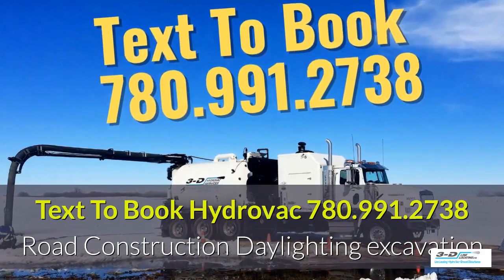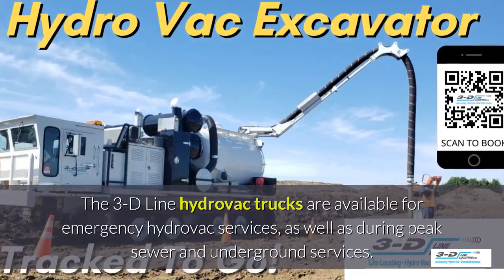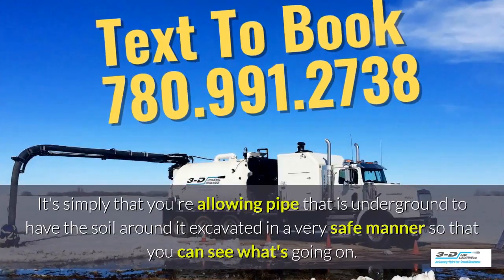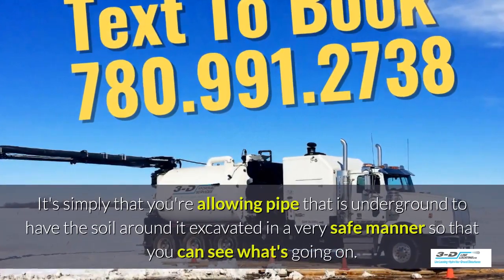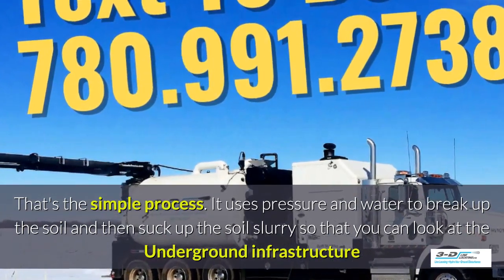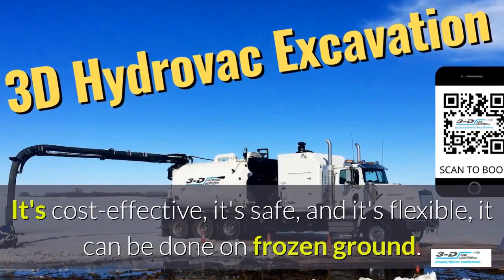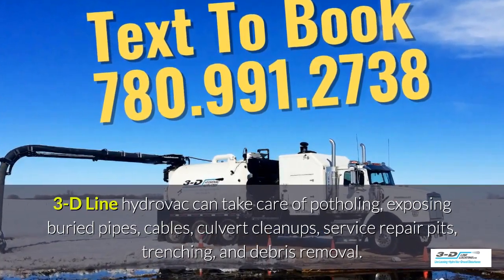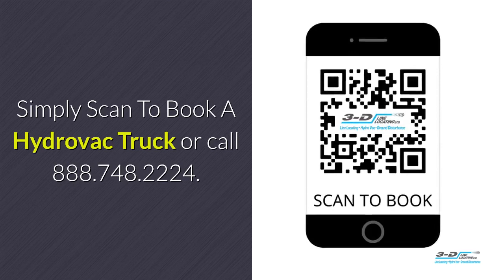Andrew 780 991 2738 text hydrovac truck